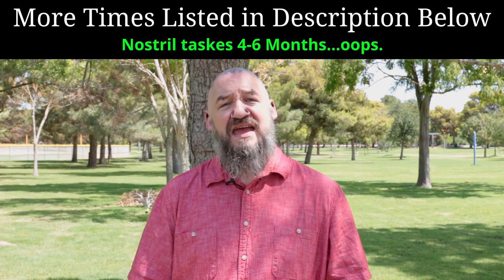When Can I Put A Ring In My Piercing?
Wearing a ring too early in a new piercing can cause the dreaded piercing bump (it's not a pimple).  Most piercings should be started with a Barbell, Curved Barbell or Labret.  Once it is healed it can be safely changed to a ring  without causing the bump.  In this video I explain why they happen and when its safe to change to the ring.

Minimum Healing Times before Changing to A Ring:

Nostril-       4-6 Months
Lip-              3-4 Months
Nipple-        4-6 Months
Navel-         6-12 Months
Cartilage-   6-12 Months
Eyebrow-    3-4 Months
Earlobe-      2-3 Months